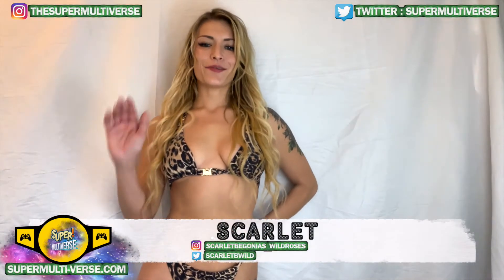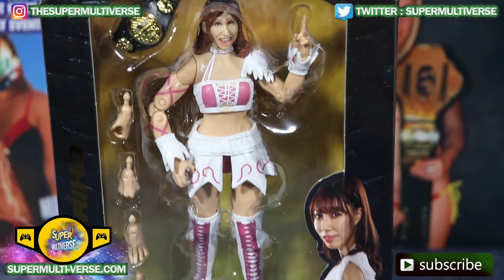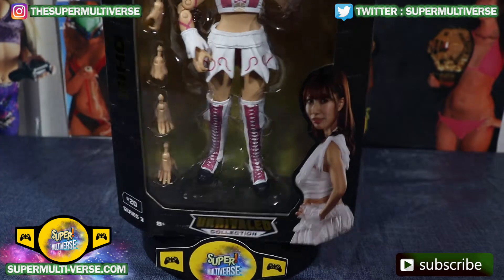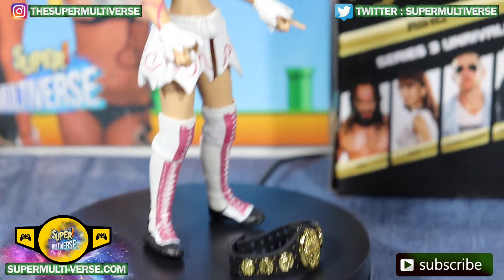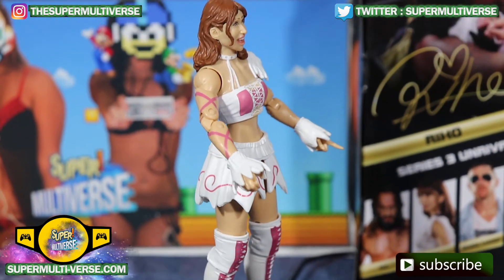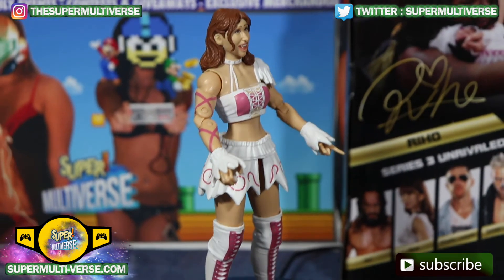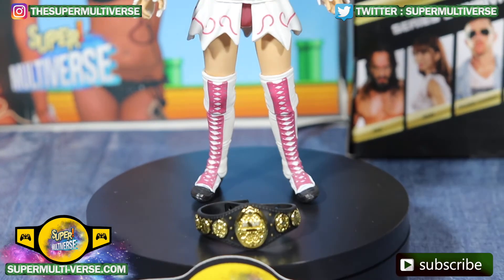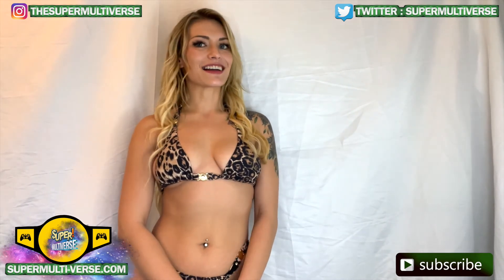Riho : AEW Unrivaled Series 3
AEW Unrivaled Series 3 - Riho gets UnBoXeD by SuperMulti-Verse.Com